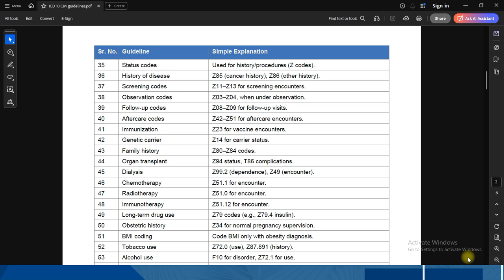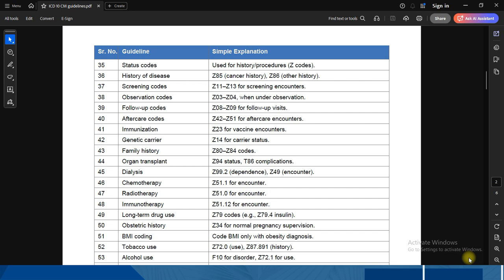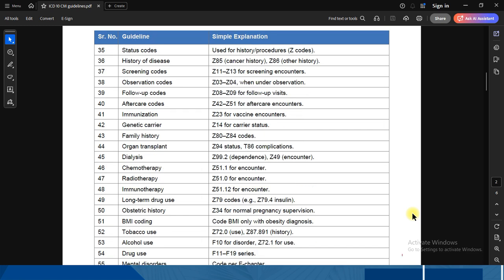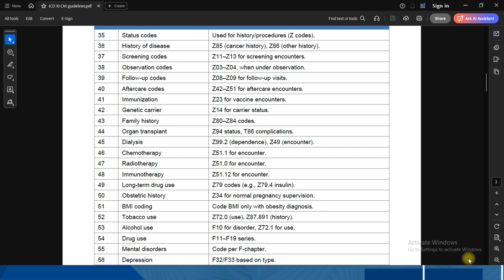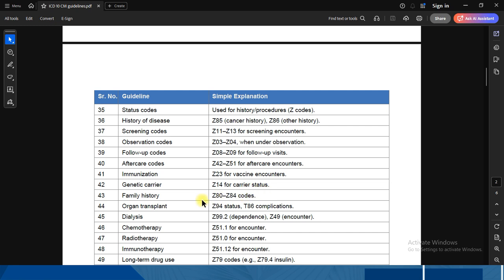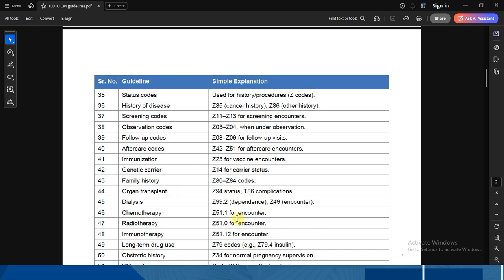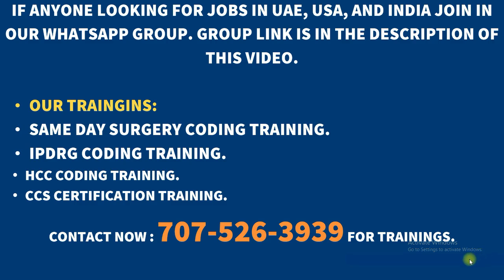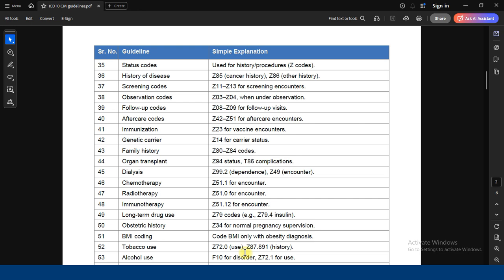I Mastered ICD-10 CM in 30 Days Here's How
ICD-10 CM REALTIME LIVE CODING TIPS (PART-02)

Hello coder,

Happy Coding.